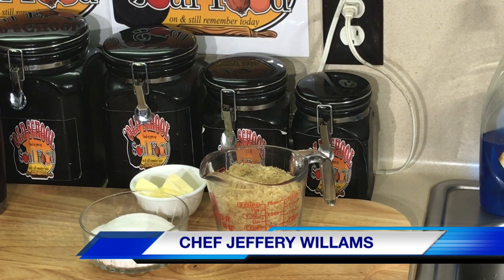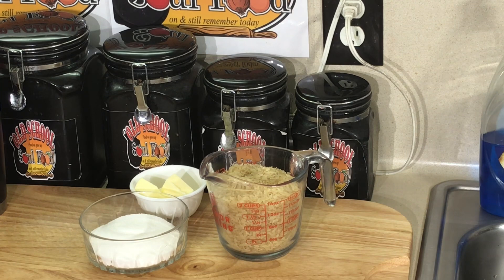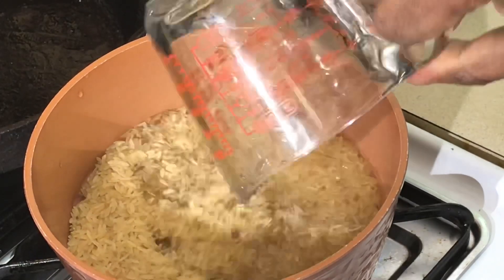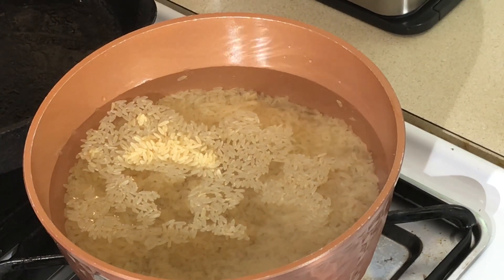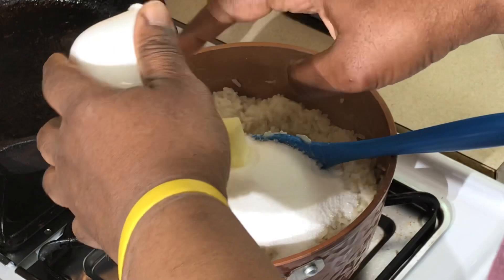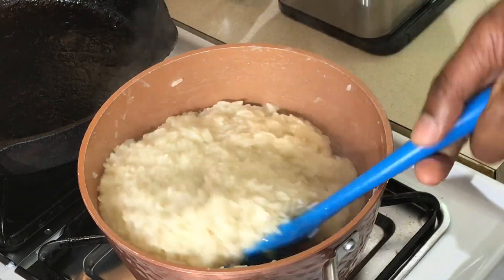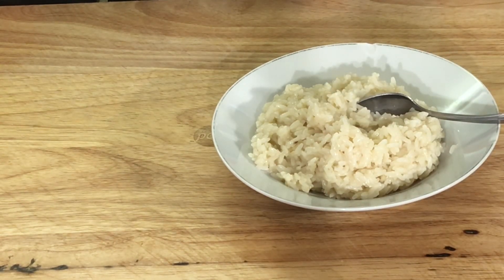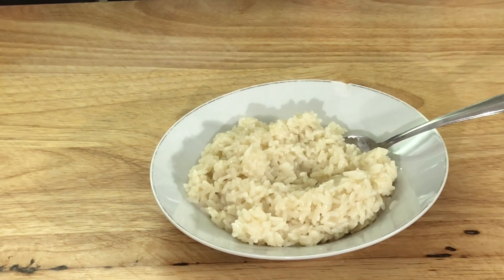OLD SCHOOL BIG COUNTRY BREAKFAST SEGMENT/OLD SCHOOL SWEET BUTTERED RICE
This is the way i grew up eating rice for breakfast
Its very easy and simple to make

Recipe:
2 cups long grain rice
4 cups water
4 oz salted butter
1 cup granulated sugar

place water and rice in large pot
boil for 15-18 minutes or until its done and water is completely absorbed
Stir in butter and sugar and cover and let sit 15 minutes
Enjoy with scrambled eggs and pan sausage

MY MAILING ADDRESS IS:
23501 CINCO RANCH BLVD
SUITE H120
PMB  # 142
KATY,TEXAS 77494